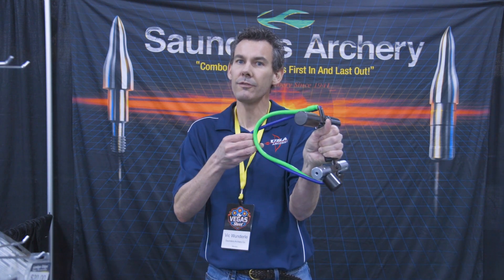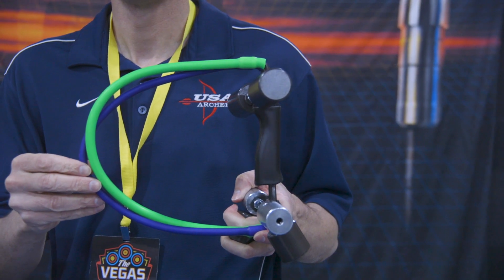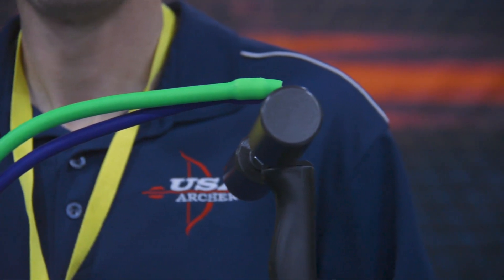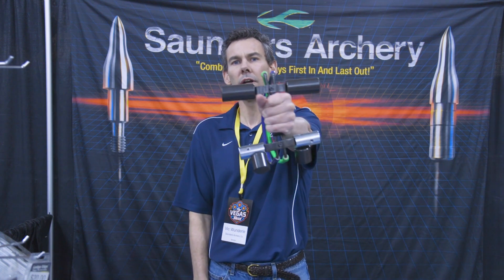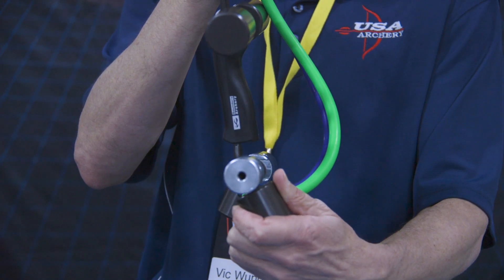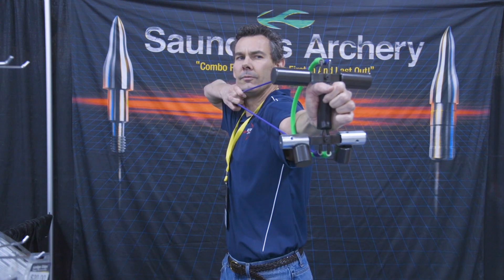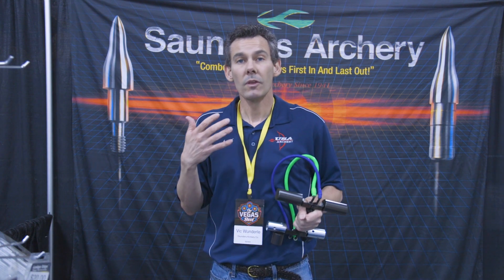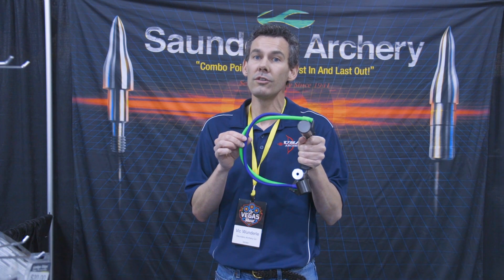Saunders POWER PULL with Olympian Vic Wunderle For Compound & Recurve Archery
Saunders POWER PULL with Olympian Vic Wunderle. This archery release trainer is an upper Body Conditioner. Don’t wait till the hunting or tournament season to get in shape. Build stronger back, arms and chest muscles in the first week with Saunders’ archery shot trainer. Pull one band high reps for improving muscle tone or two bands to increase muscle mass (two bands pull about 70# at 31″). It comes with or without weights. The weights make the unit comparable to your fully equipped bow. The archery bow trainer is easy to take on a trip or to use to relax at work. Recommended by rehab specialist.

Tarvel Camera ► Canon G7 X Mark III